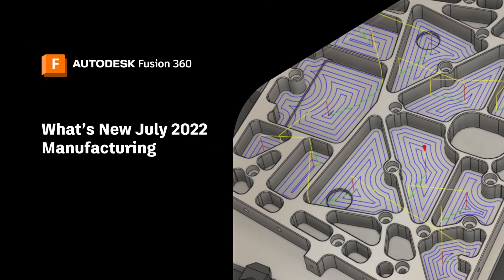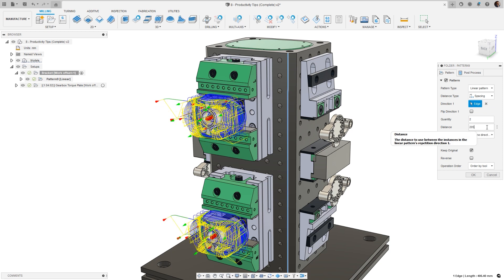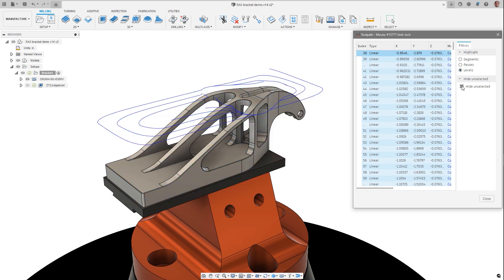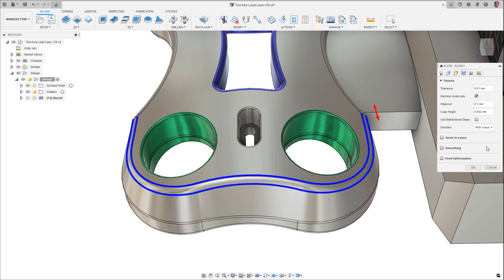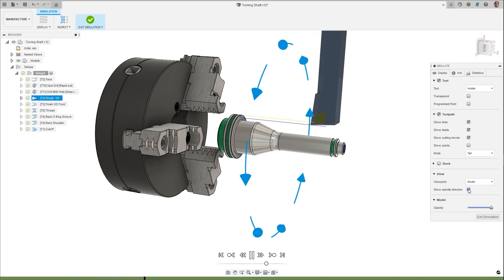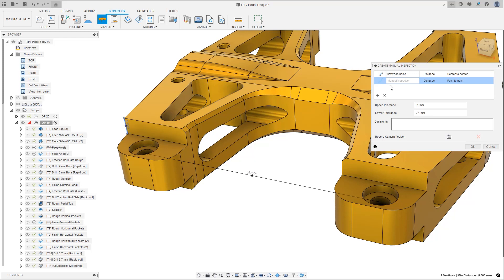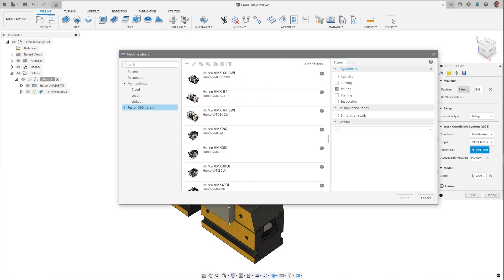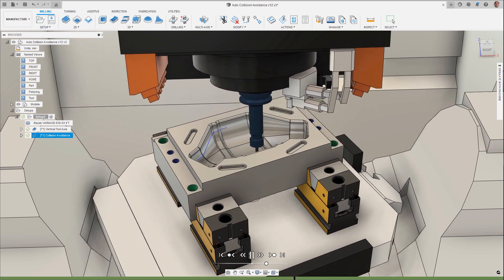What's New in Fusion 360 Manufacturing - July 2022 | Autodesk Fusion 360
The July 2022 update of the Autodesk Fusion 360 Manufacturing workspace is here and we are excited to share it with you! This release offers 150 quality-of-life updates across the workspace, some new features, the release from Preview of tool axis controls, and additional 3D milling machining strategies.

For a deeper dive into the use of tool axis controls for 3D toolpaths make sure to check out the detailed tutorial by following this